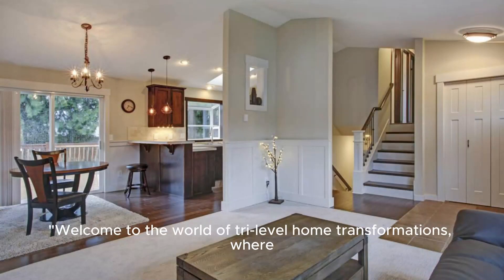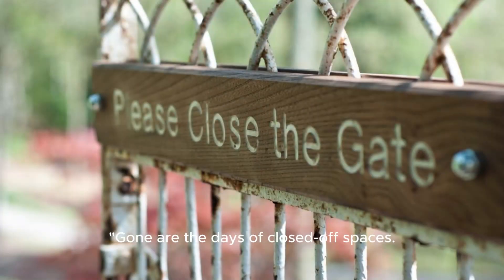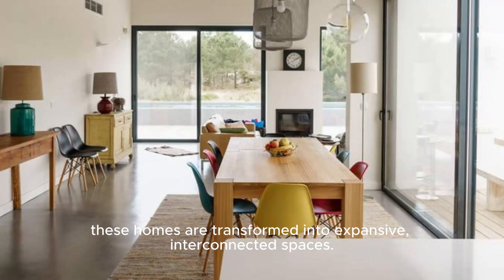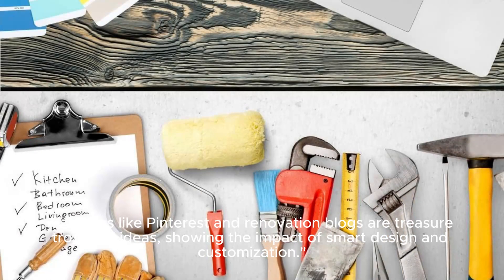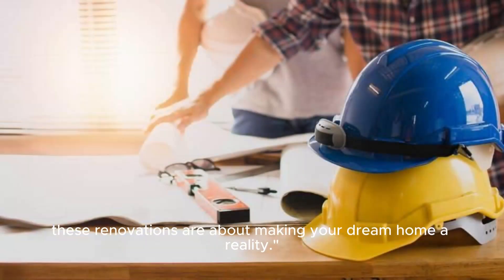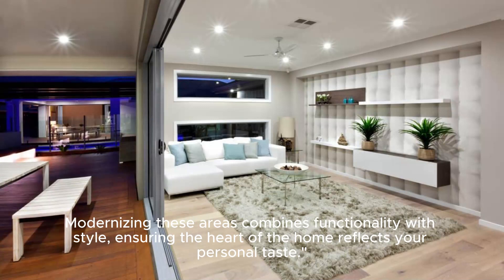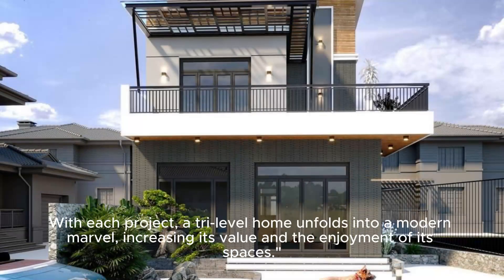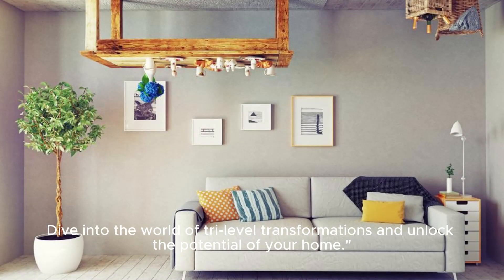Transforming Spaces: The Ultimate Guide to Tri-Level Home Renovations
Dive into the latest trends in tri-level home renovations and discover how blending practicality with visual appeal can transform traditional homes into modern sanctuaries. From open-concept living to eco-friendly upgrades, this video explores the endless possibilities in tri-level remodels. Get inspired to start your renovation journey and turn your tri-level house into the home of your dreams.